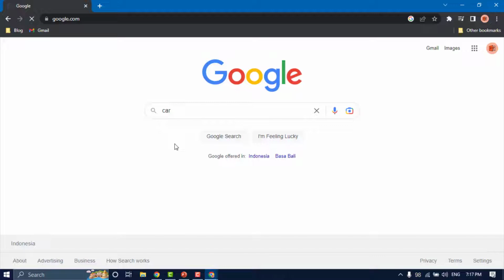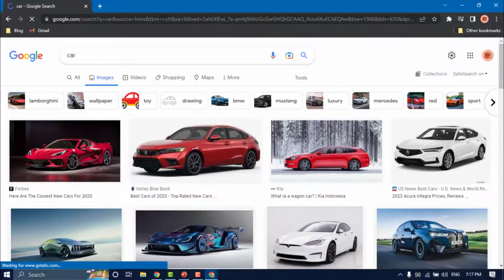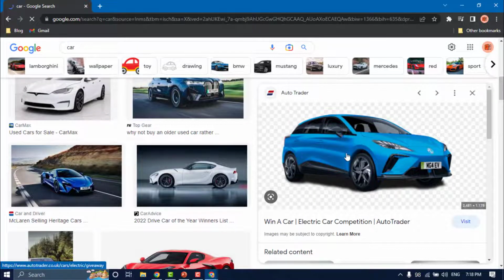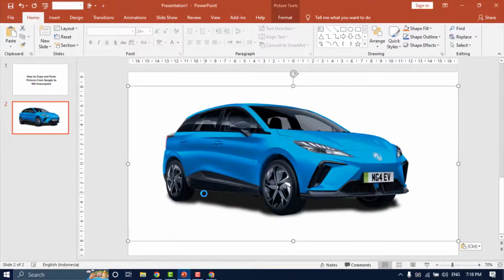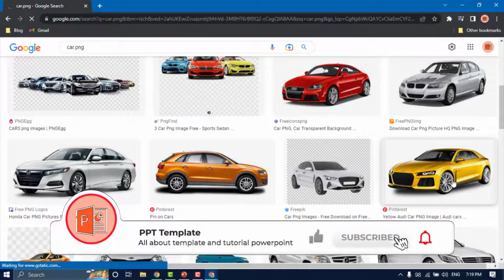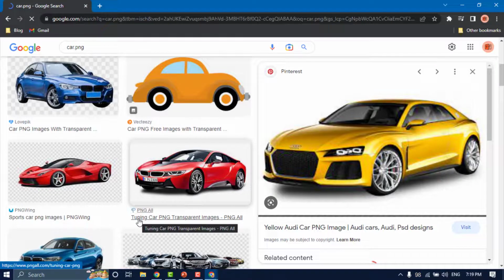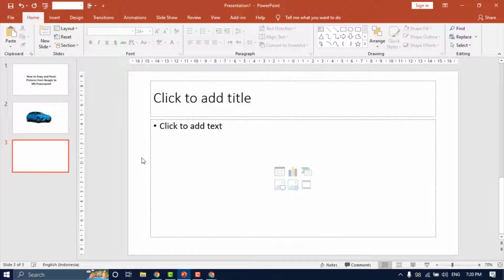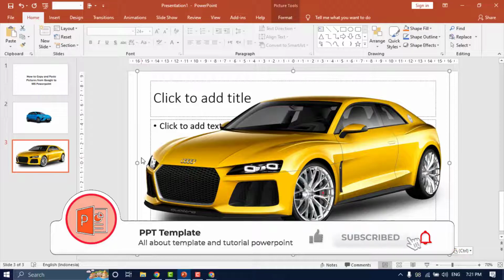How to Copy and Paste Pictures from Google to MS Powerpoint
In this video, I will show How to Copy and Paste Pictures from Google to MS Powerpoint, Let's start, How to Copy and Paste Pictures from Google to MS Powerpoint

how to copy and paste pictures from google to powerpoint,
how to copy and paste on powerpoint mobile,
how to copy and paste a powerpoint slide into another presentation,
how to copy and paste powerpoint slides,
how to copy image from google to powerpoint on mac,
how to copy and paste a picture to powerpoint,
how to copy and paste picture into powerpoint on mac,
how to copy image from google in mobile,